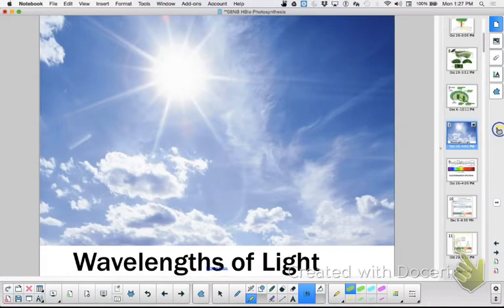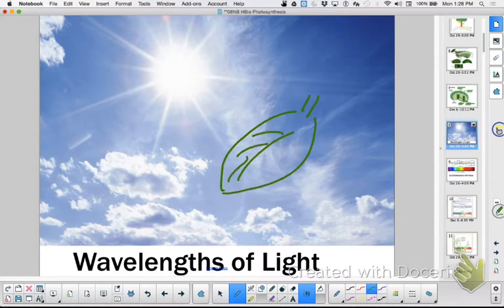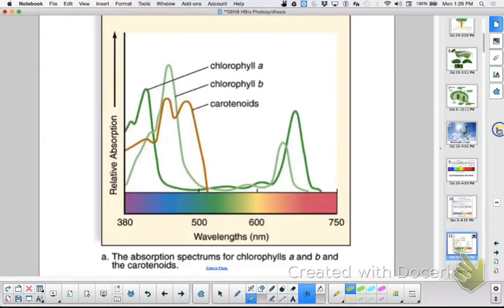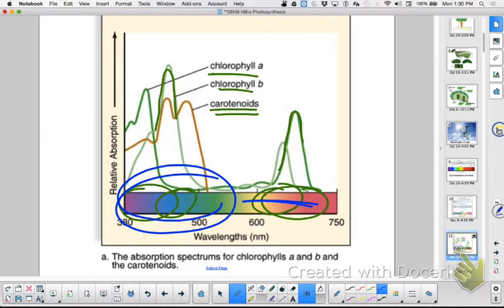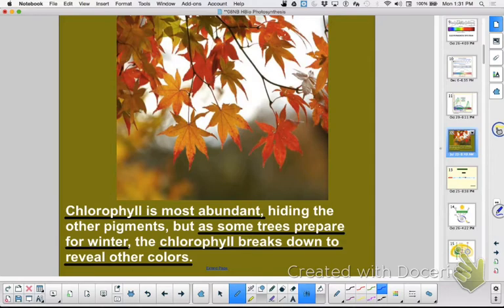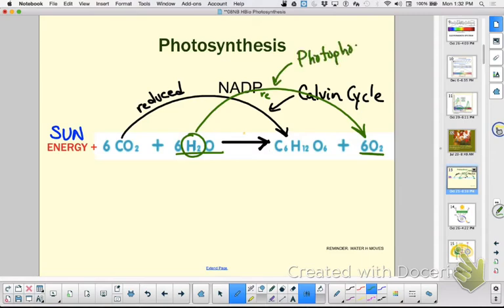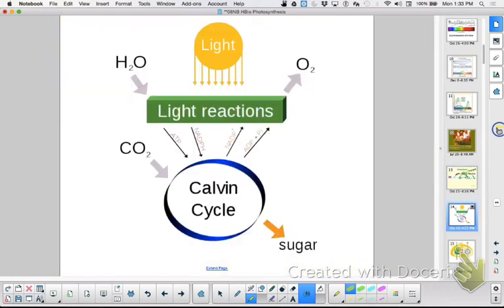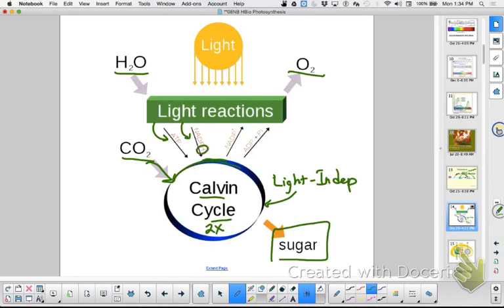HBio 8.2 Part 1